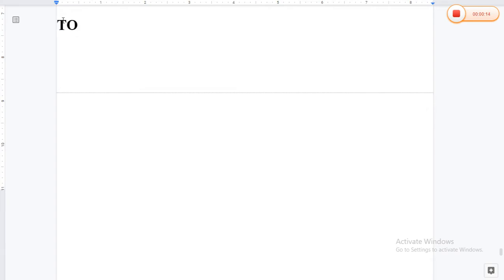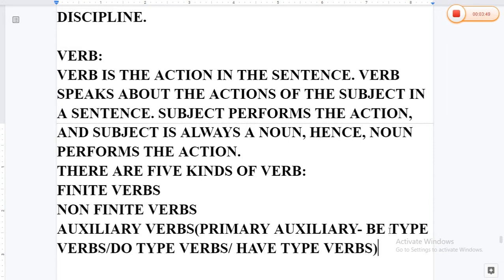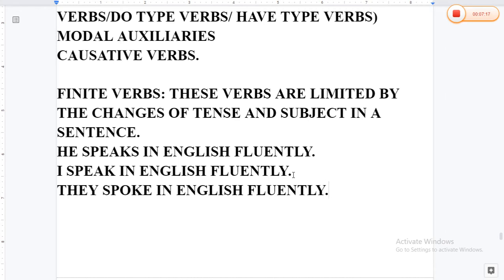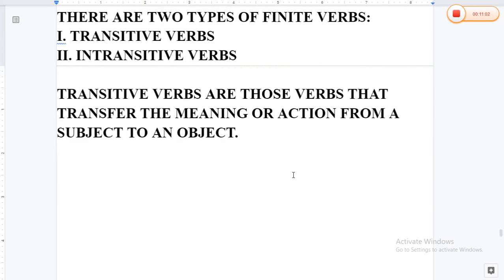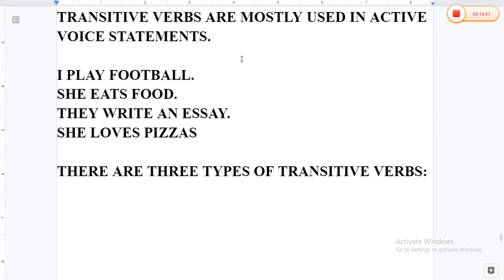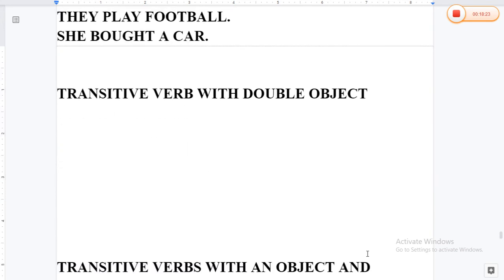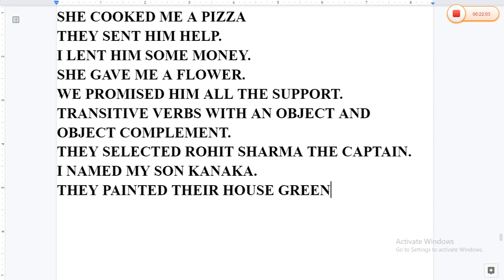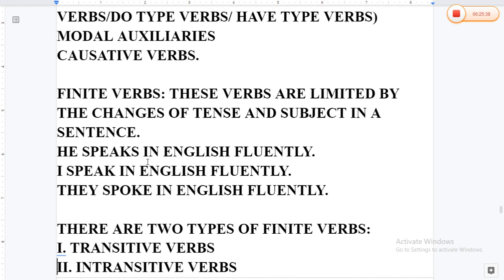CONCEPT USAGE AND KINDS VERBS IN ENGLISH GRAMMAR